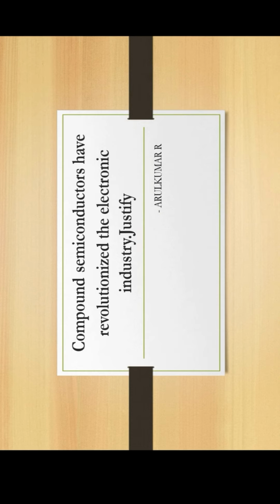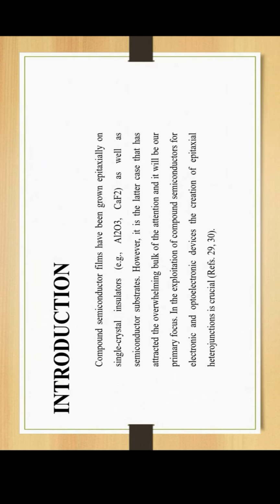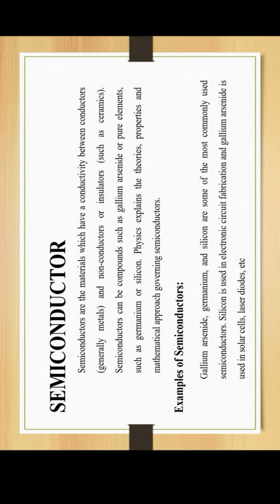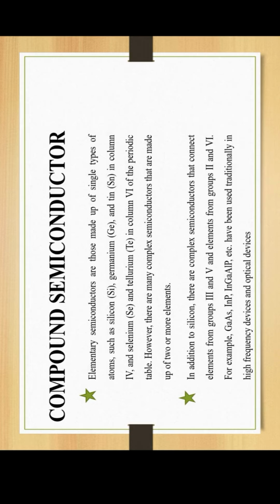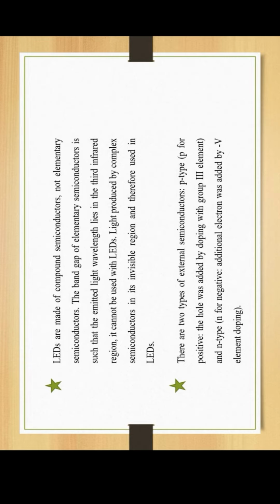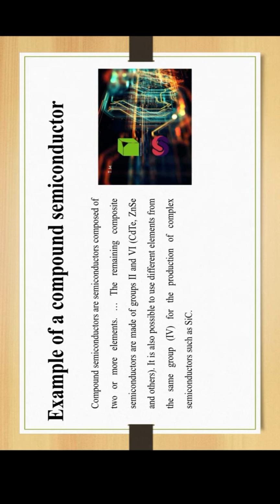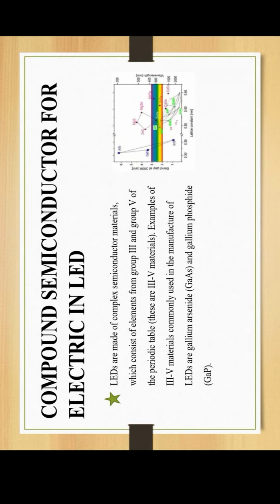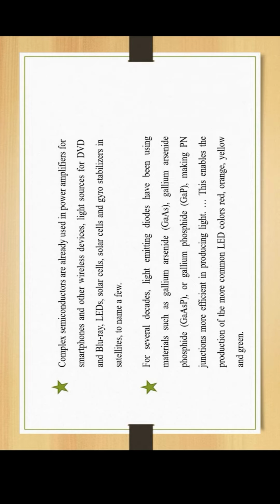compound semiconductors have revolutionized the electronic industry.